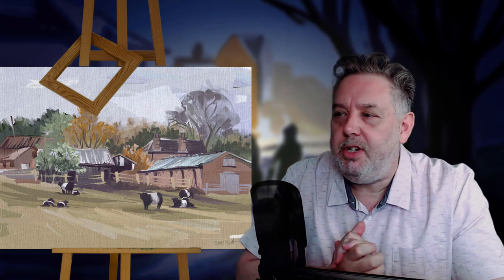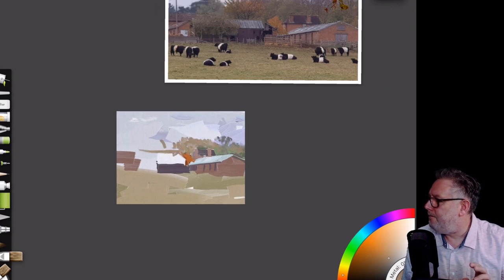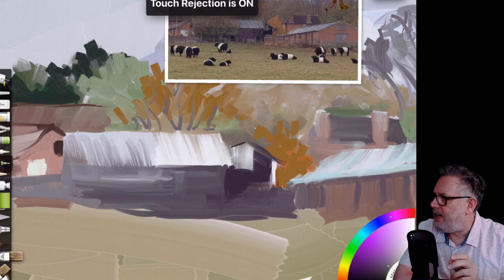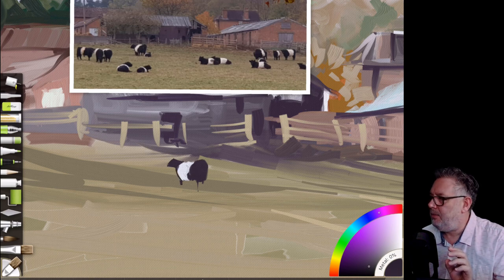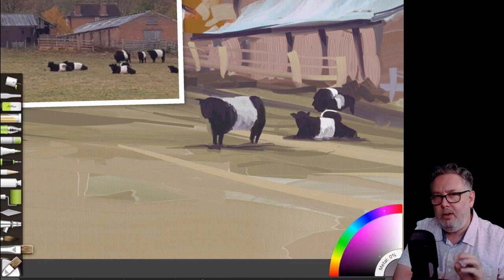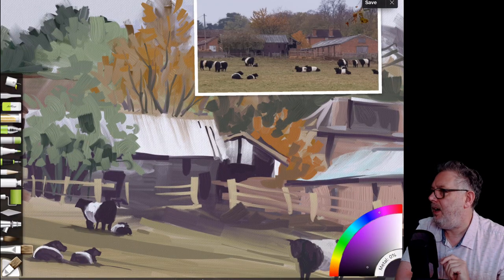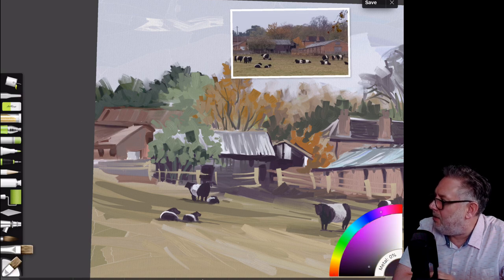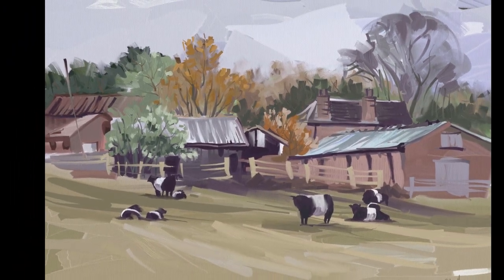Using the Roller Brush in Artrage to paint sky and foreground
In this painting I use the roller in Artrage, to complete the sky and foreground in minutes.

Music
Ferris Wheel
Quincas Moreira
Youtube library